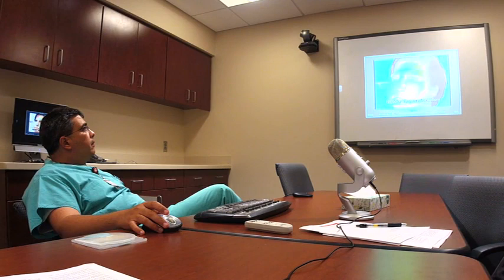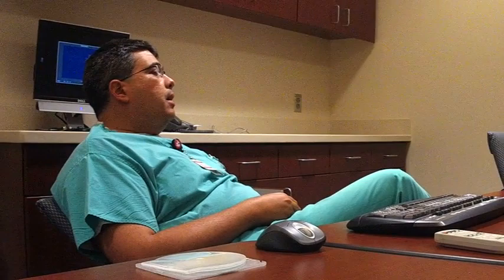Phenomenology of Movement Disorders Emergencies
Movement Disorder Emergencies (discussion on phenomenology)

Speakers:
Dr Diego Torress Russotto MD
Director Movement Disorders Program and Fellowship
Dr Danish Bhatti MD
Associate program director for MD Fellowship

An excerpt from the weekly Movement Disorders lectures in MD fellowship program at University of Nebraska Medical Center (UNMC). This particular part of discussion was on some common cases/situations of MD Emergencies.